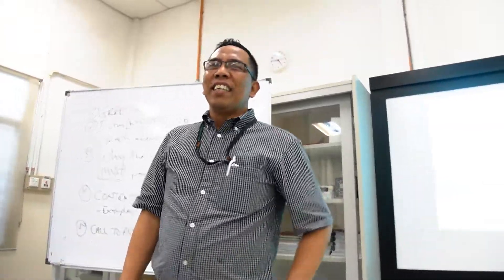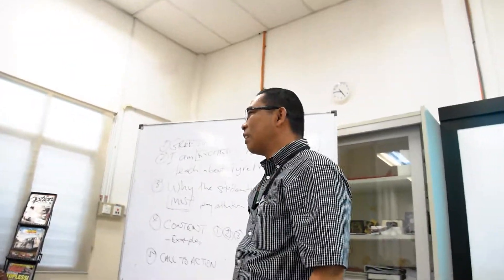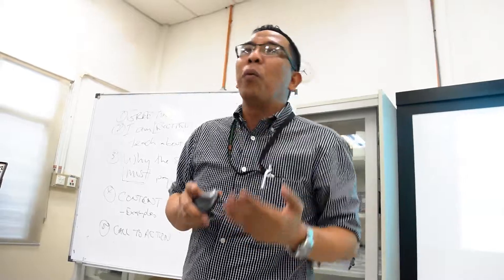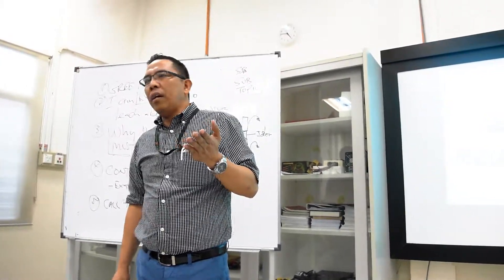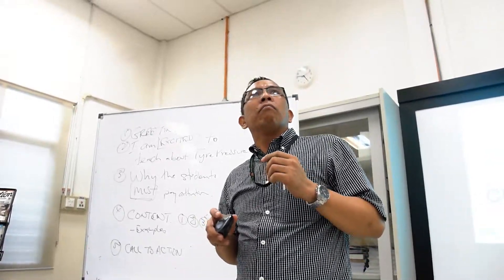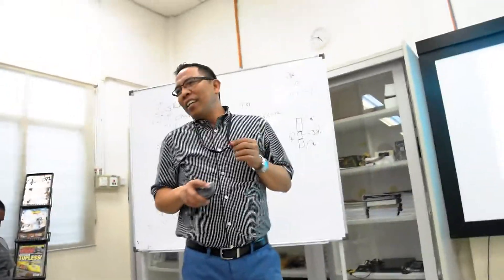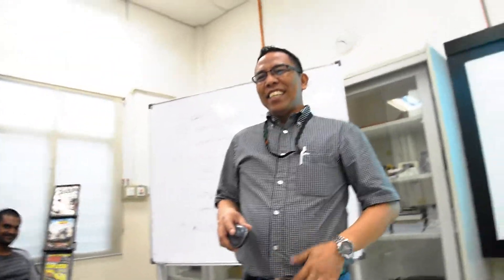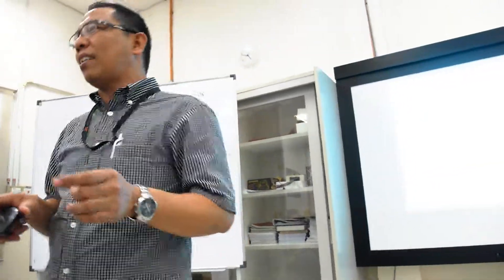Presentation Practice Stephen Curry 1